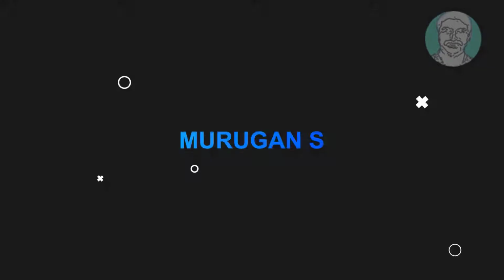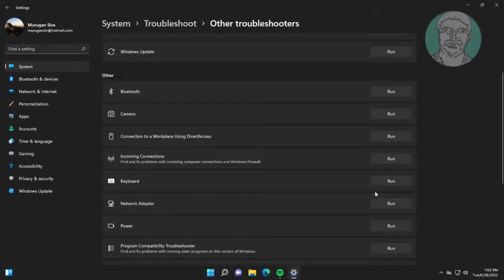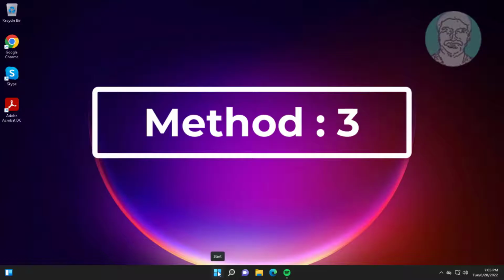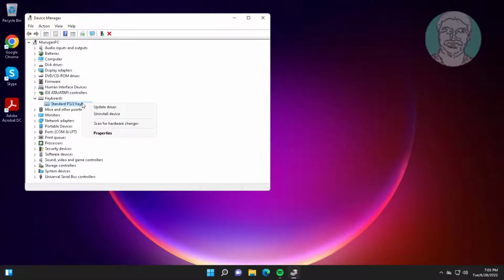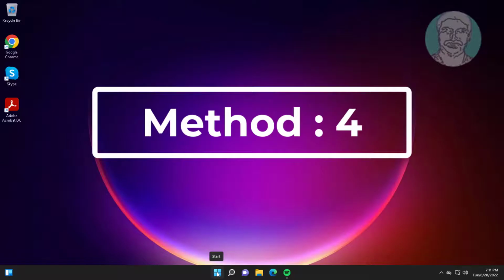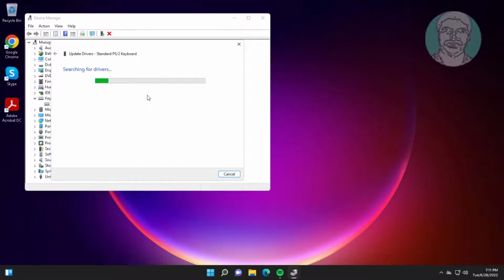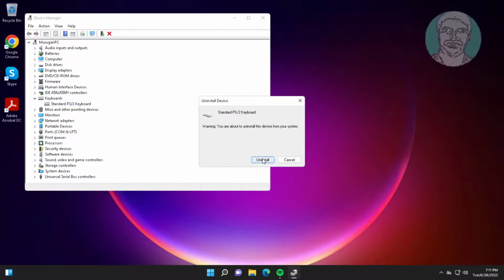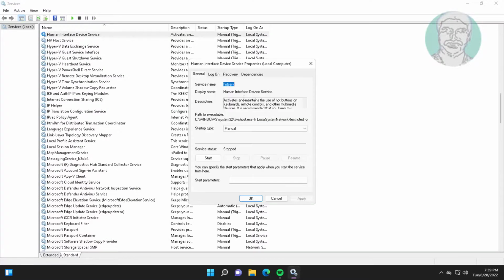Fix Windows 11 Keyboard Shortcuts and Hotkeys are Not Working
This Tutorial Helps to Fix Windows 11 Keyboard Shortcuts and Hotkeys are Not Working

00:00 Intro
00:10 Method 1 - Keyboard Troubleshooting
00:34 Method 2 - Unplug & Plug Keyboard
00:47 Method 3 - Update Keyboard Driver From My Computer
01:19 Method 4 - Update Keyboard Driver
01:47 Method 5 - Uninstall Keyboard Device
02:03 Method 6 - Change Service Type
02:39 Closing